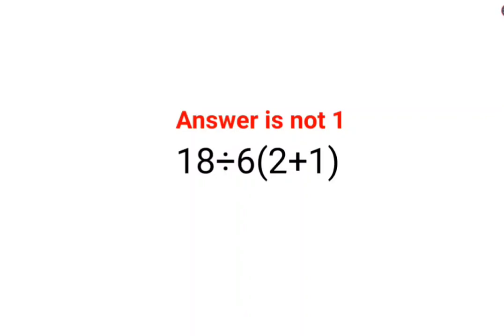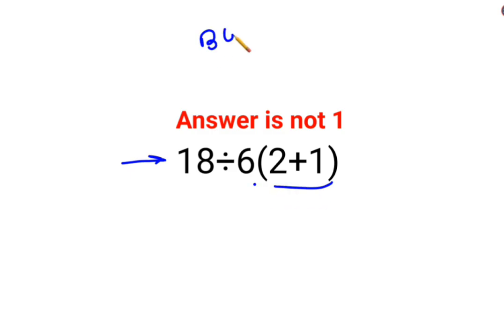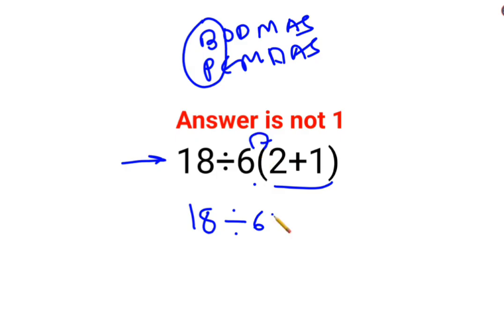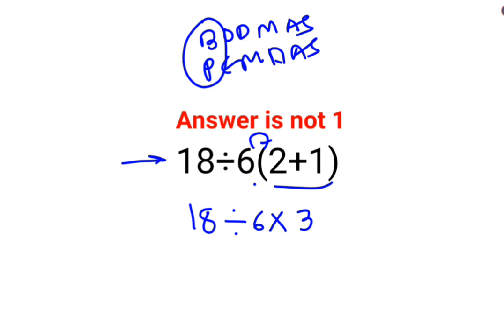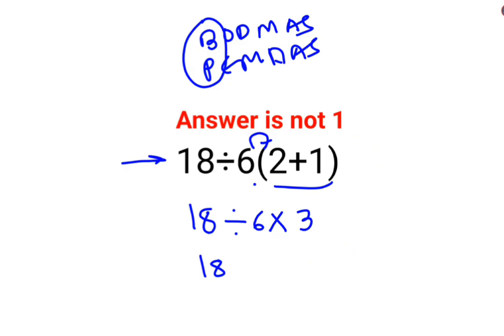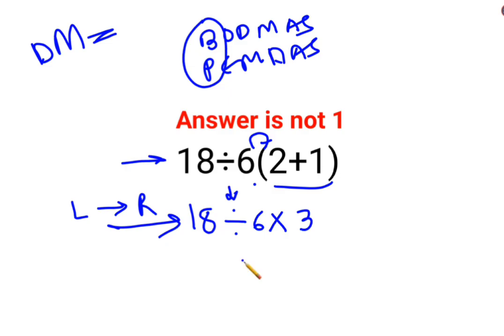18÷6(2+1). Answer is not 1. 99% will get it wrong! Can you solve this Math problem?math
18÷6(2+1). Answer is not 1. 99% will get it wrong! Can you solve this Math problem?math

factorial expressions
exponential factorial
0 factorial
5 factorial
9 factorial
1 factorial
7 factorial
2 factorial
n factorial
i factorial
factorial 7
factorial 6
factorial 5
factorial 8
factorial 9
10 factorial
52 factorial
-1 factorial
factorial hr
factorial 10
factorials e
factorial problem
factorial problems
52 factorial problem
multifactorial problem
left factorial
leetcode factorial
q-factorial
factorial results
n factorial probability
v-factor
x factorial
y=x factorial
y-factor
45 factorial answer
z-factor
z-factor formula
factorial 0.5
0 factorial is 1 proof
0 factorial is 1
0 factorial equals 1 proof
1 factorial
1 factorial equals
1 factorial 100
1 factorial 30
2 factorial calculator
2 factorial
2 factorial design of experiments
2 factorial equals
factorial 3
3 factorial answer
3 factorial factorial
3 factorial
3 factorial design
factorial 40
factorial 4
4 factorial
4 factorial combinations
4 factorial equals
4 factor fractional factorial design